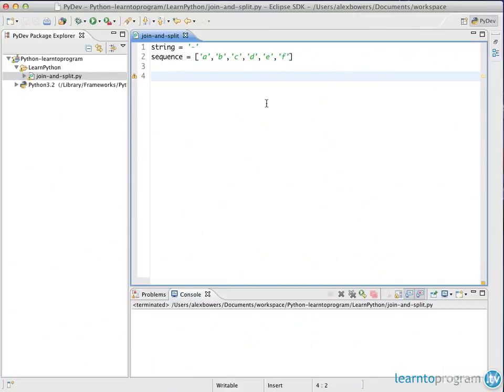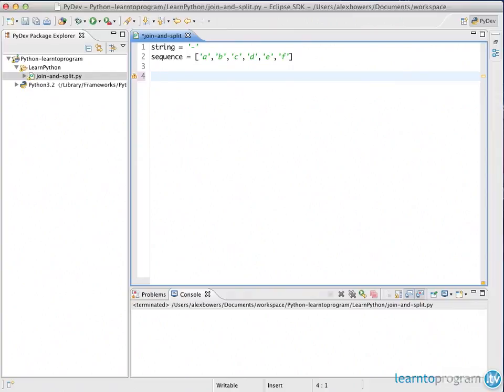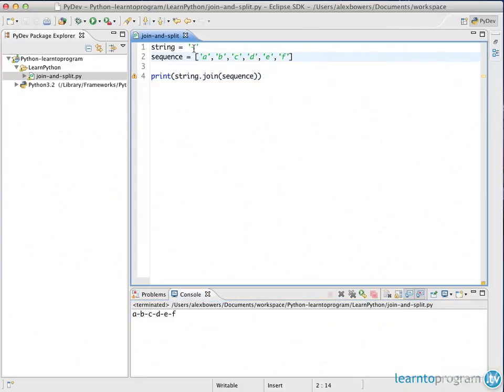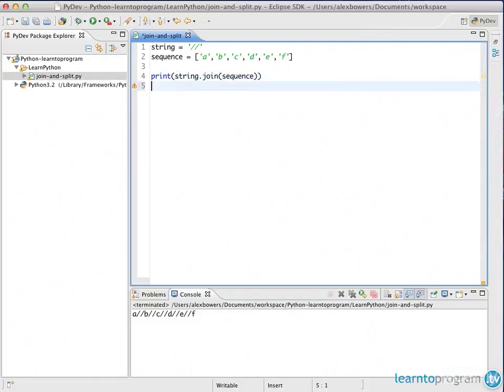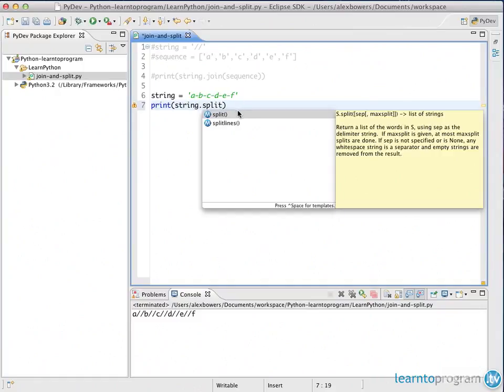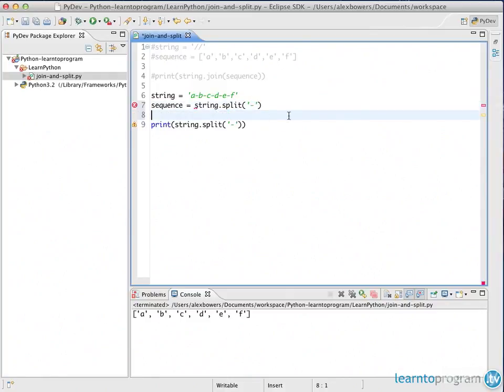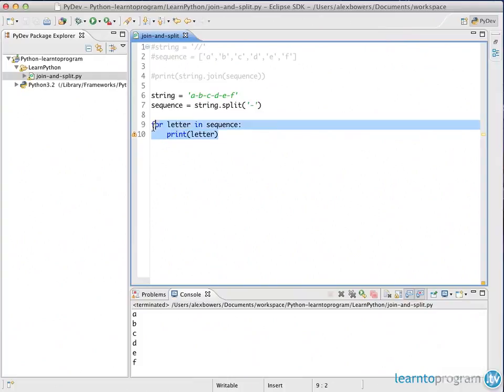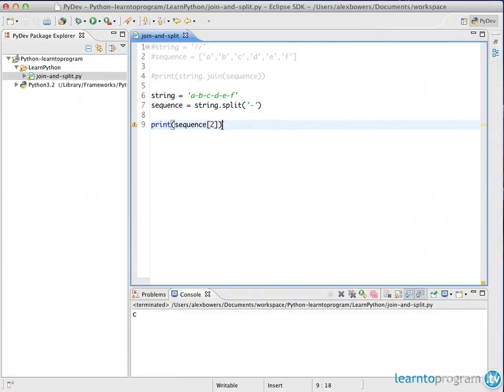[Python for beginners ] Splitting and Joining Strings